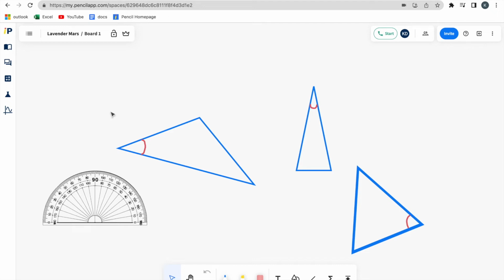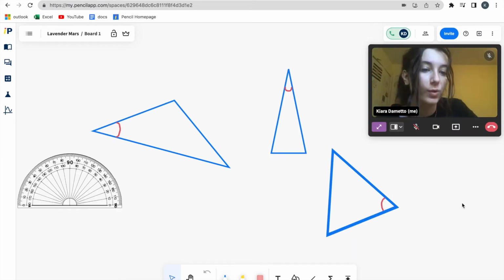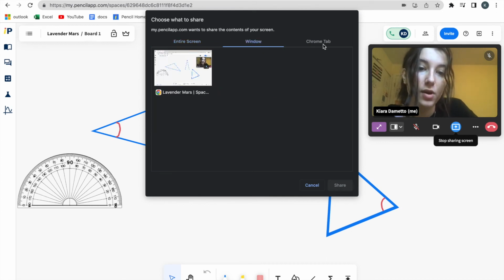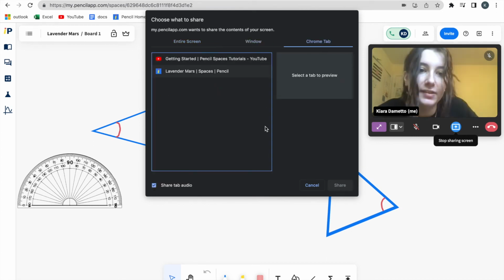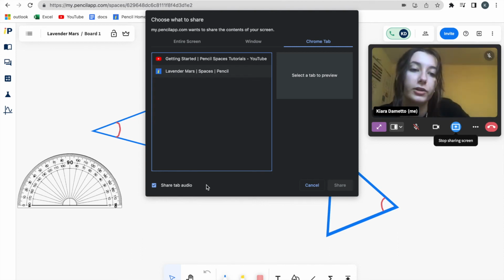How to share your audio in Pencil Spaces | Pencil Spaces Tutorials